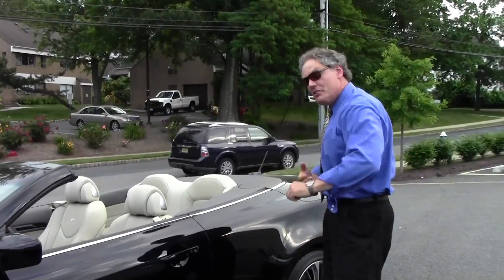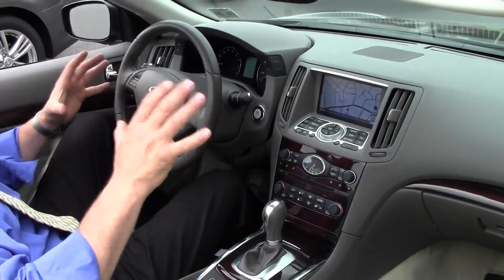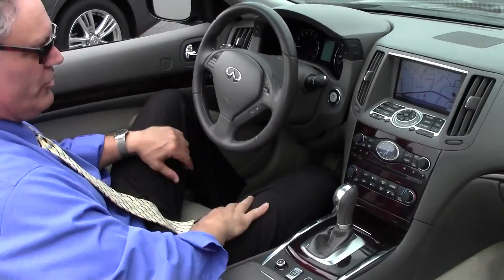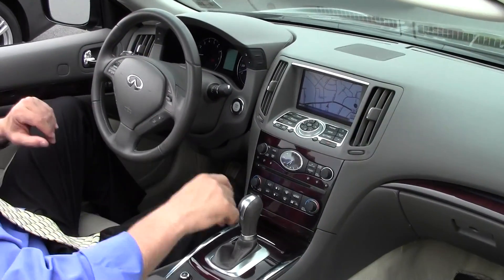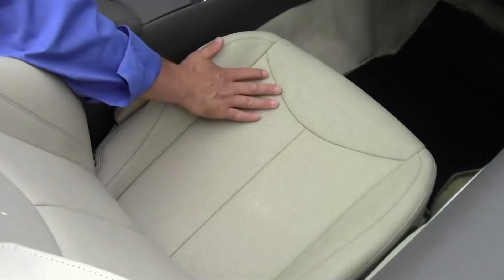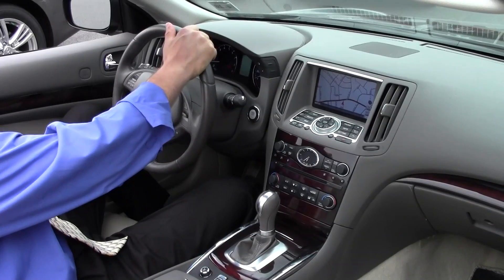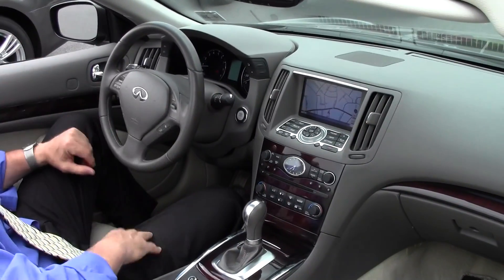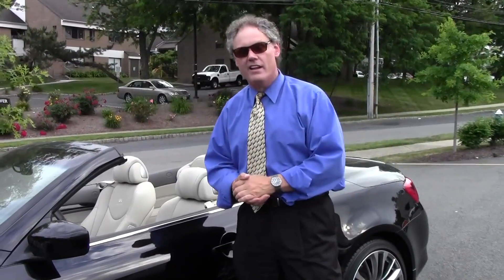Used Infiniti G37 Convertible | Ken Beam shows 2011 G37 Convertible at Douglas Infiniti in Summit NJ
Crank up those speakers! It`s show time! Watch Ken Beam from Douglas Infiniti show you this stunning Certified Pre-Owned 2011 Infiniti G37 Convertible !

Check it out! This Certified Pre-Owned 2011 Infiniti G37 Convertible only has 20,899 miles! The added VALUE to this is the fact that this is a Certified Pre-Owned Infiniti!

Vin#JN1CV6FE3BM952008

Search for this Certified Pre-Owned 2011 Infiniti G37 Convertible on our to get a FREE Car Fax Report.

Ken-